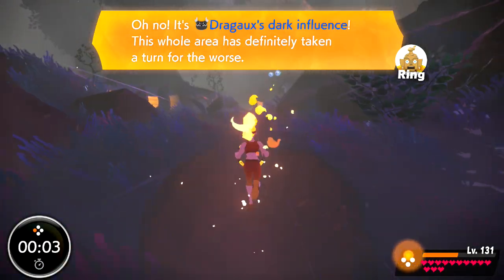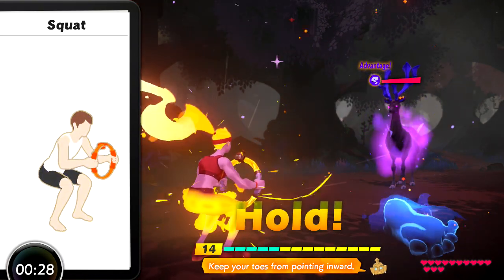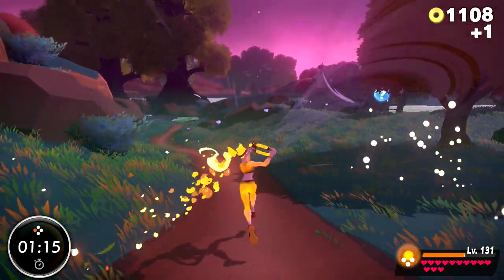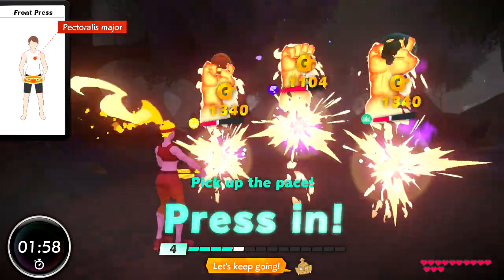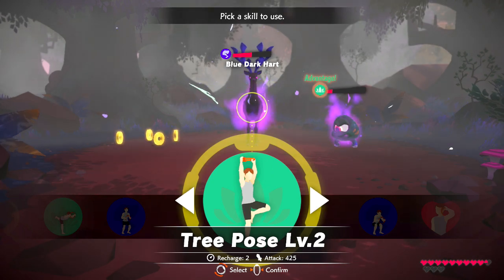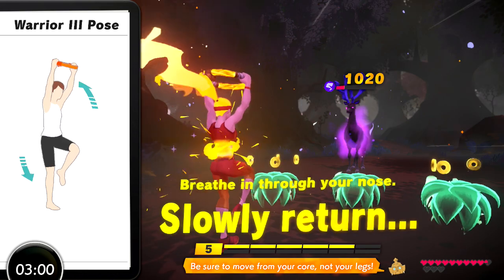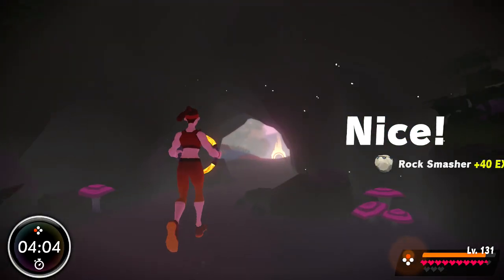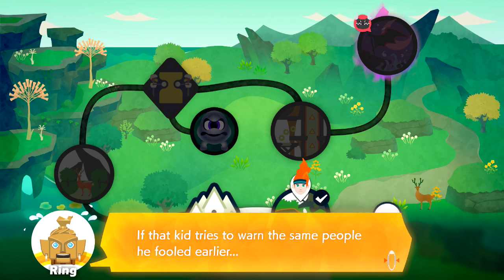Lvl.117 Hamstring Marsh (Again) | DAILY Ring Fit Adventure - No Commentary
Loyalty badges
Custom Emoji

Members List:
EmmyStarr
RaleyDrew

This is just me playing Ring Fit Adventure basically on a daily basis. Just for the sake of it.